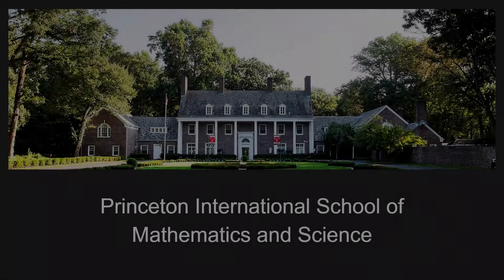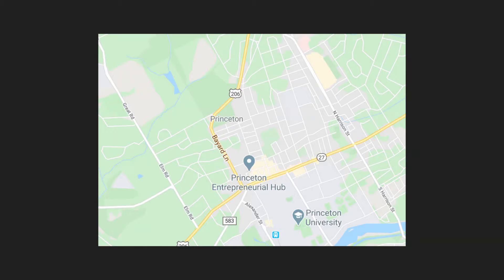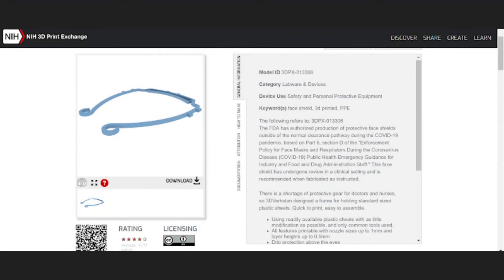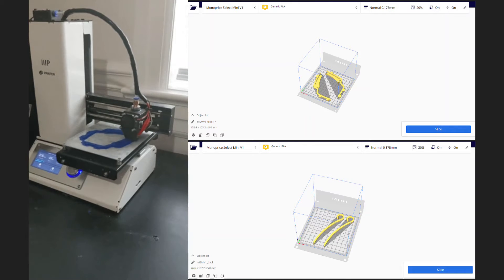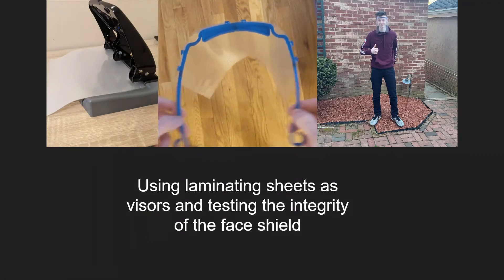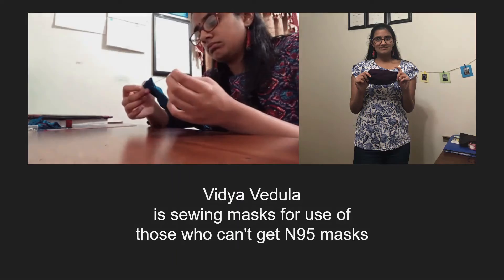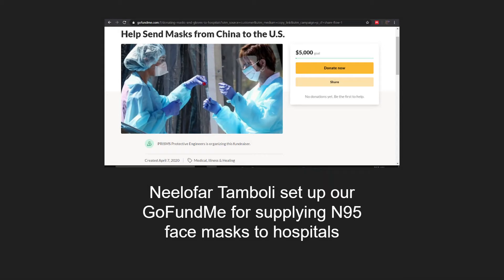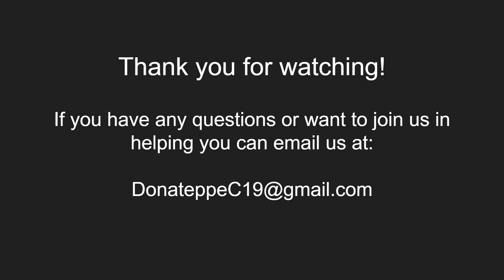Princeton High Schooler 3D-Prints PPE To Fight COVID-19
Video by Kevin Murphy/Princeton International School of Mathematics & Science